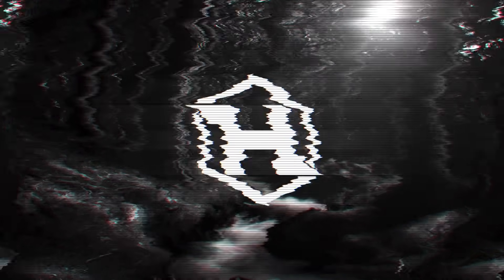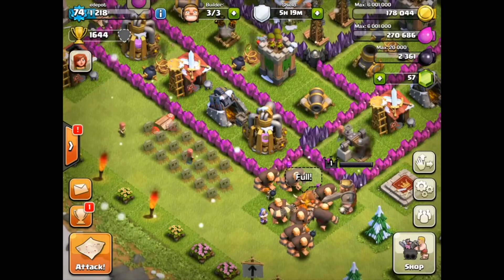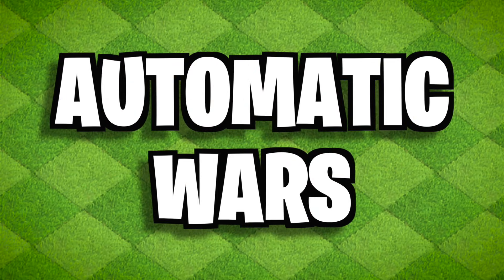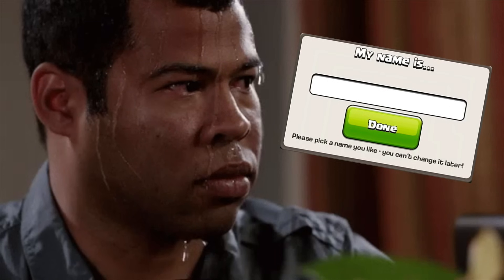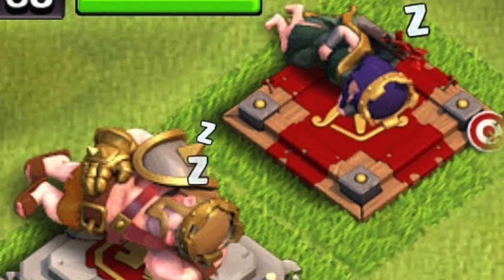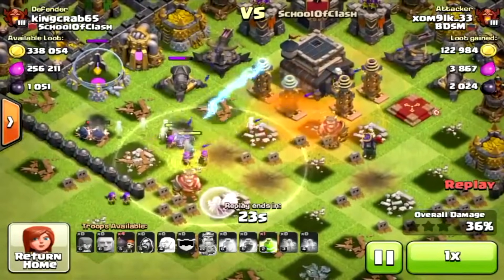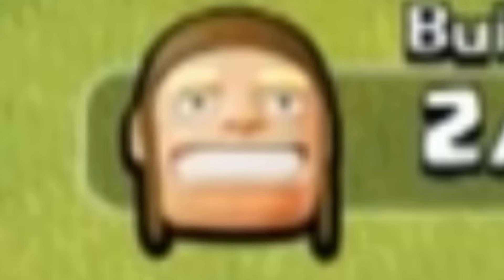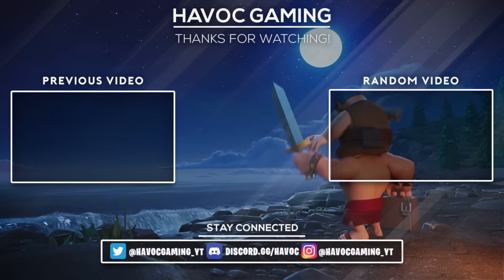17 Things ONLY Clash of Clans OG's Remember! (Episode 5)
17 Things ONLY Clash of Clans OG's Remember! (Episode 5)